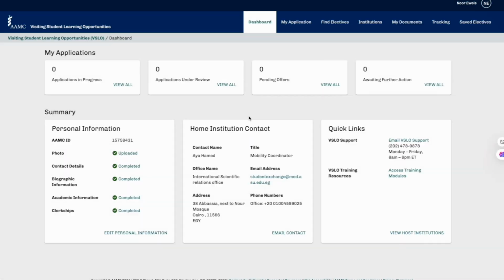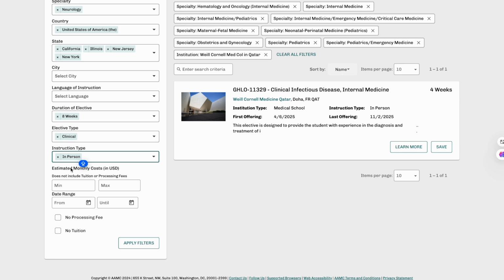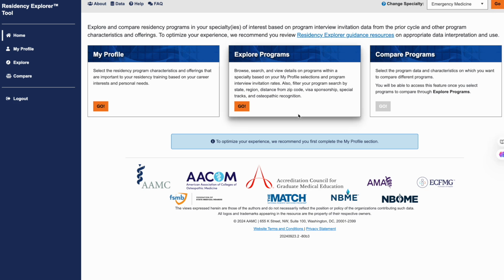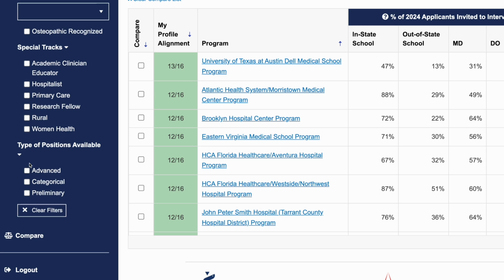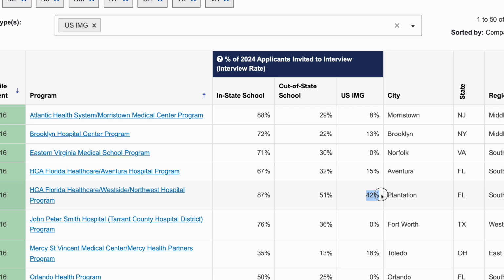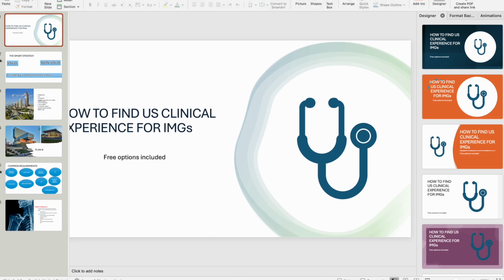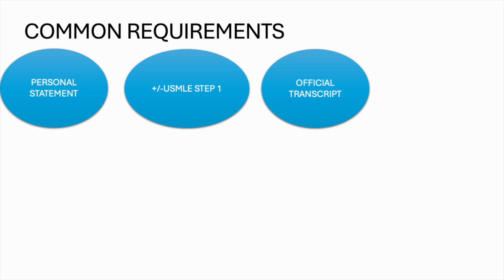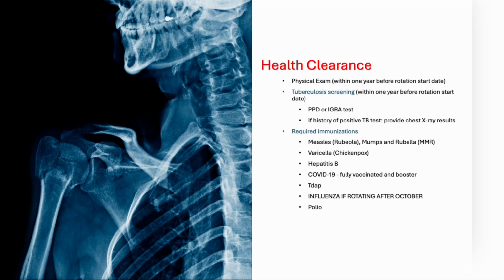HOW TO FIND US CLINICAL EXPERIENCE + FREE OPTIONS! (AMG OR IMG)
In this video I'll show you all the different ways to find US clinical experience, be it through VSLO or direct application. I'll also show you a smart strategy to use the electives in your favor when applying to the residency match. Plus, I included most requirements needed. Whether you're an IMG or US MD/DO you'll get all the answers you need in this video